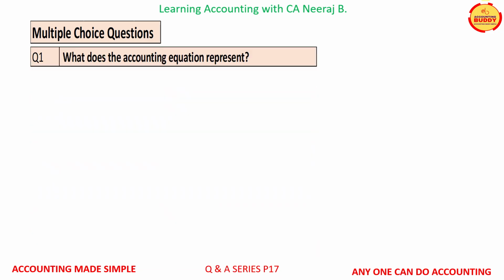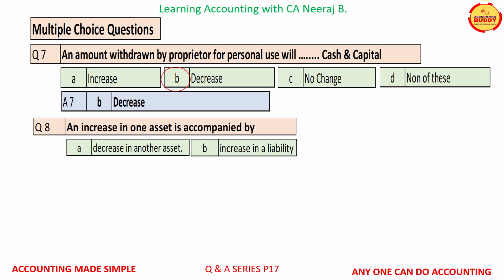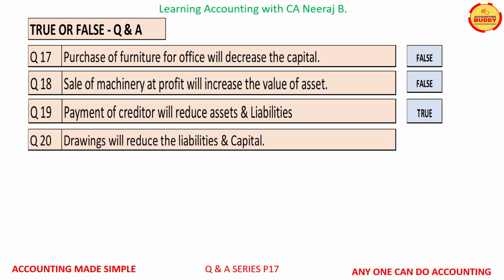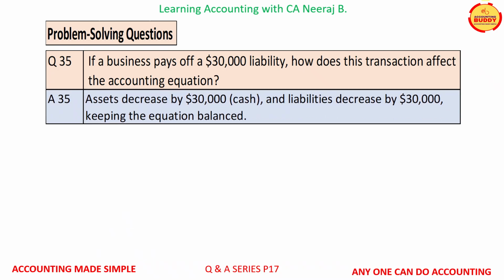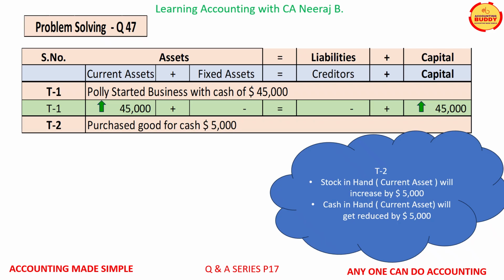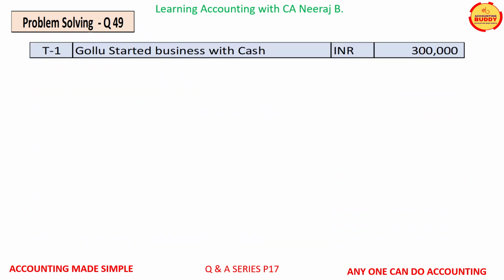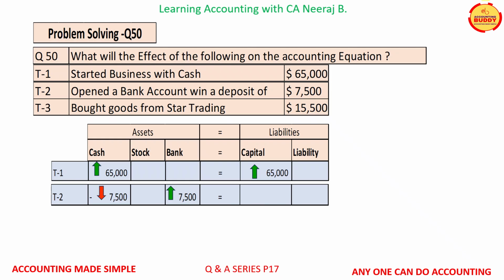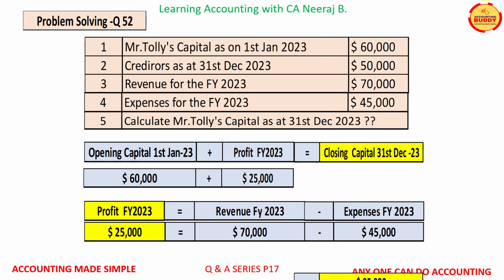Accounting Equation - Only Q &A No Theory : L100 Q & A SERIES P17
📚 What You Will Master in This Q&A Session
Through 52 carefully structured questions and practical business scenarios, you will strengthen your understanding
of the Accounting Equation and develop the ability to apply it confidently in real-life accounting situations.

During this session, you will:
✅ Test your conceptual understanding through Multiple Choice Questions covering the fundamental principles of the Accounting Equation.
✅ Challenge your analytical thinking with True or False Questions designed to identify common accounting misconceptions.
✅ Reinforce conceptual clarity through Short Answer Questions that explain the accounting logic behind business transactions.
✅ Develop practical problem-solving skills by analysing how various business transactions affect Assets, Liabilities,
      Owner's Equity, Revenue, and Expenses.
✅ Practice applying the Accounting Equation through numerical illustrations and real business scenarios.
✅ Strengthen your understanding with Fill in the Blank exercises that reinforce key accounting concepts and terminology.
✅ Solve advanced accounting problems involving:
✔ Effect of various business transactions on the Accounting Equation
✔ Analysis of the impact on Assets, Liabilities, and Owner's Equity
✔ Calculation of Profit Earned using the Accounting Equation
✔ Determination of the Closing Capital of a business using the information provided
✔ Practical application of the Accounting Equation for financial analysis and decision-making
By the end of this lesson, you will not only know the correct answers you will understand why those answers are correct
and how the Accounting Equation forms the foundation of the Double Entry System and the Balance Sheet.
✔ B.Com Students
✔ CA Foundation Aspirants
✔ CMA Aspirants
✔ ACCA Students
✔ Anyone Building a Strong Foundation in Accounting

CA Neeraj.B
Accounting Buddy NB
ANY ONE CAN DO ACCOUNTING